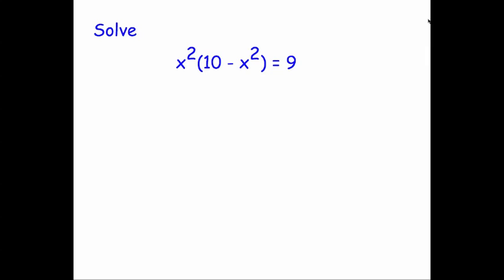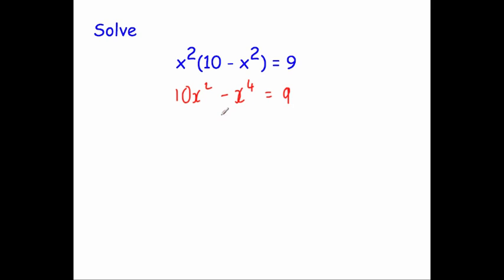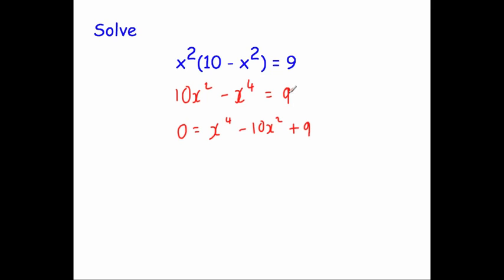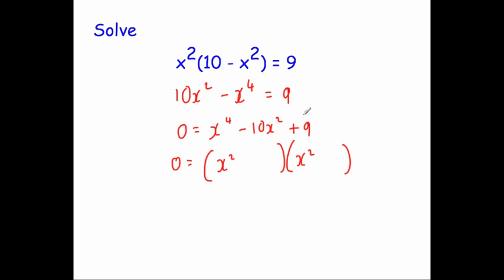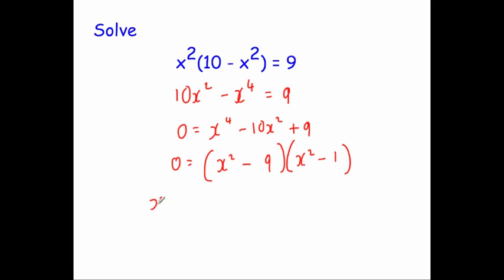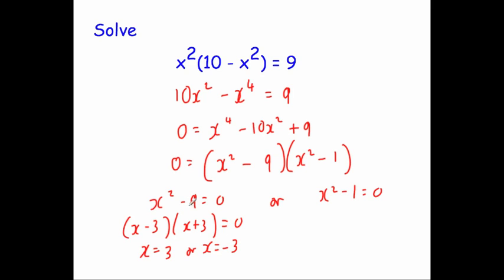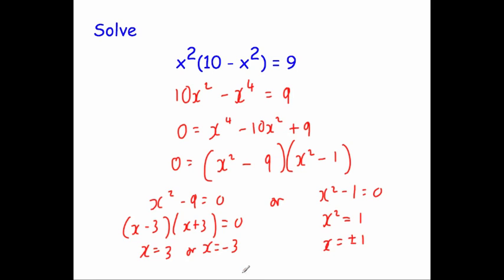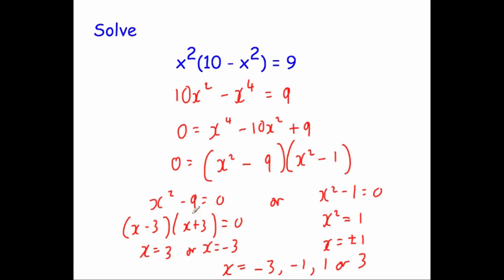Solving Equations by Factorising - Further Examples 2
This question shows how to solve an equation with x^4, x^2 and a constant.